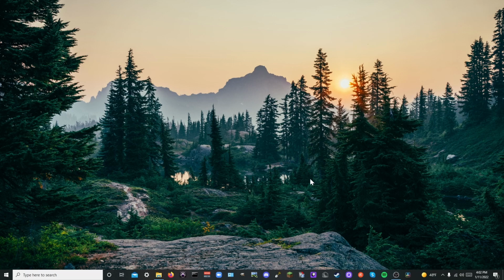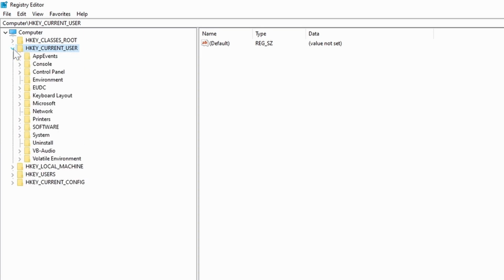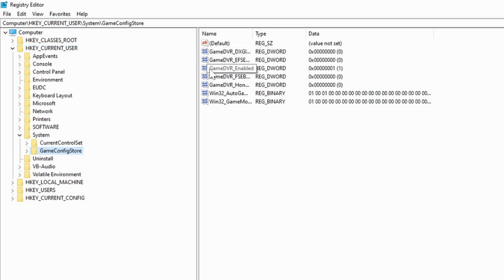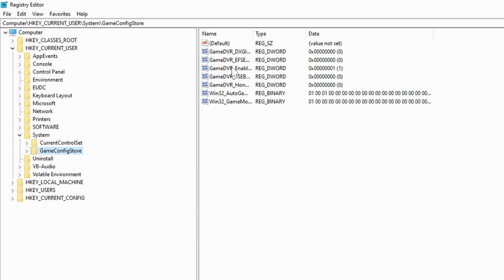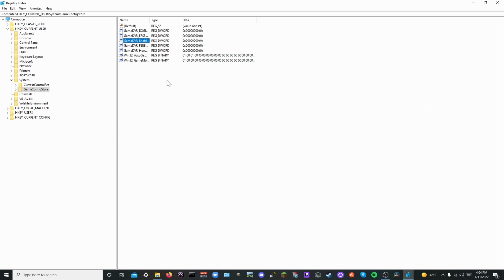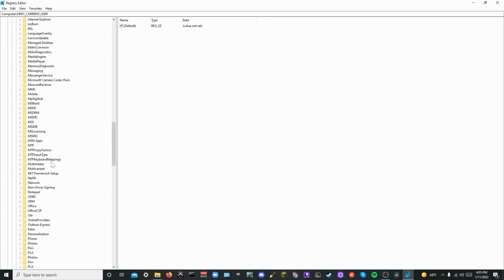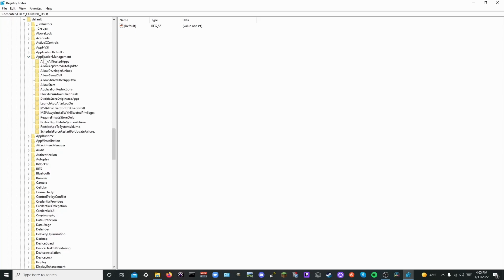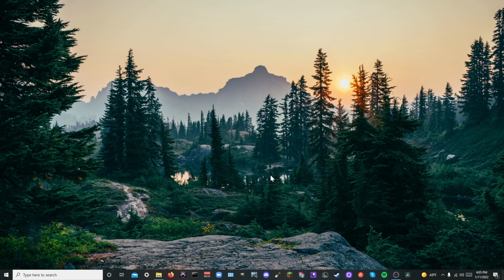FIX Windows 10 FPS Drop While Gaming!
Here is a tutorial on how to fix low FPS while gaming on your Windows 10 PC. These tips will help you have a smooth frame rate and better frames per second, without having fps drops!

This tutorial applies to almost all devices running windows 7 to windows 10!